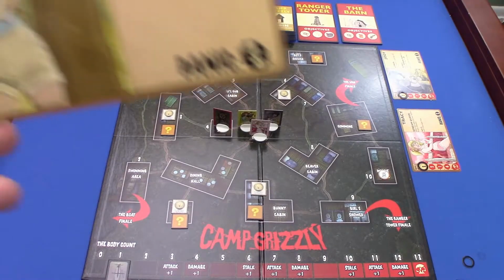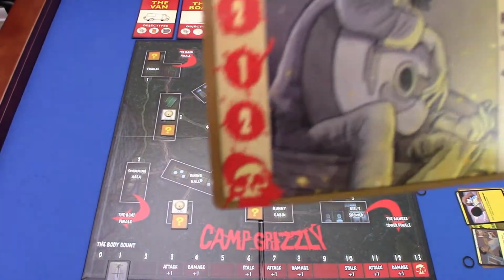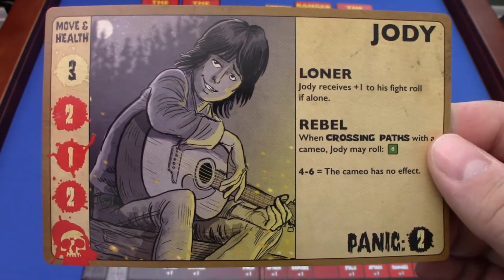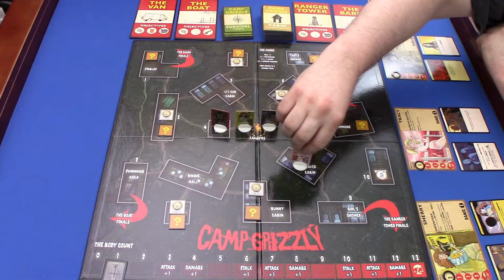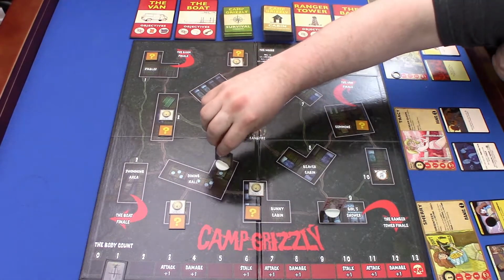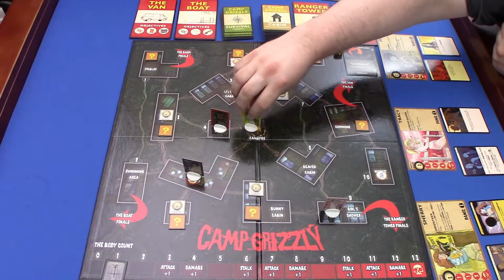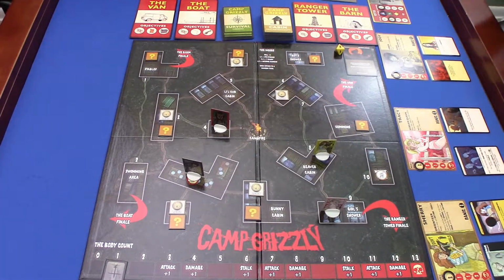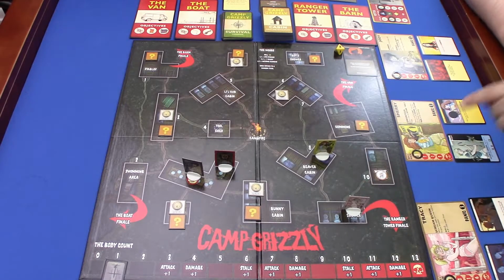Camp Grizzly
This week Phil does a solo play of Camp Grizzly, by Ameritrash Games. Check out or new format and let us know what you think. We recount the game we played, talk about the game and review it.

Music  used with permission - Deadeeguana Music/JIB Machine Records.